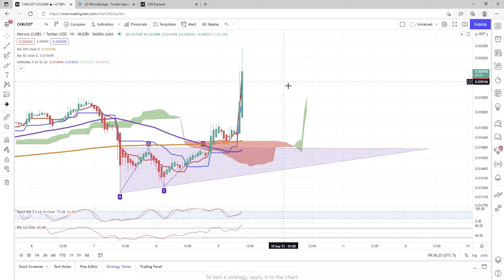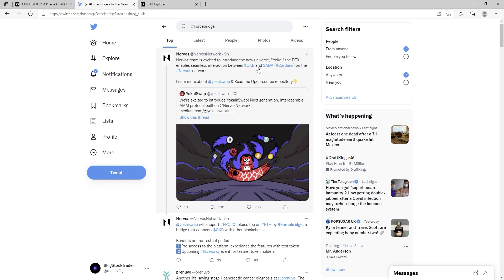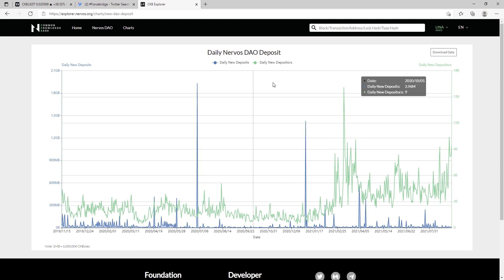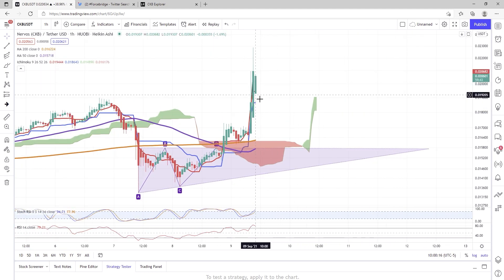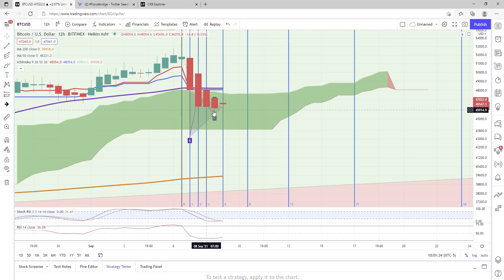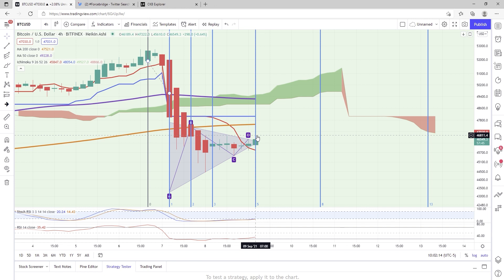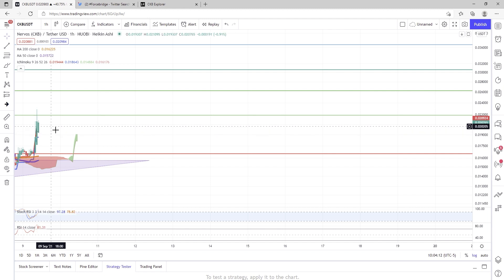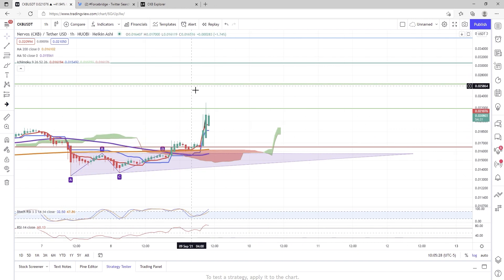CKB Nervos Network YokaiSwap - ADA - Cardano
Crypto TA on  CKB ADA YokaiSwap
I WILL NEVER ASK YOU TO SEND MONEY OR CRYPTO IF SOMEONE REPLYS TO YOUR COMMENT ASKING TO TALK TO YOU OR SEND MONEY ITS A SCAM
Or
If you would like to tip 6fig, send some CKB his way: Neuron Wallet: ckb1qyq2ee7epj06scl4uqknfmymd9m7qfqu7dxqgyscgw